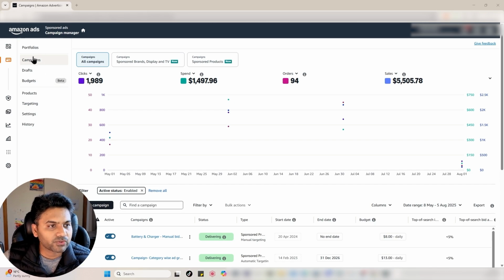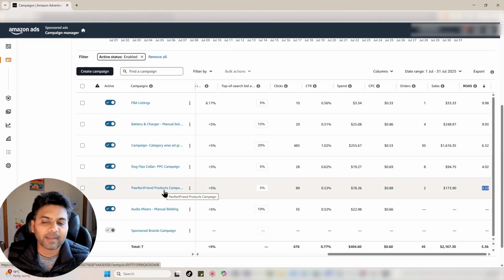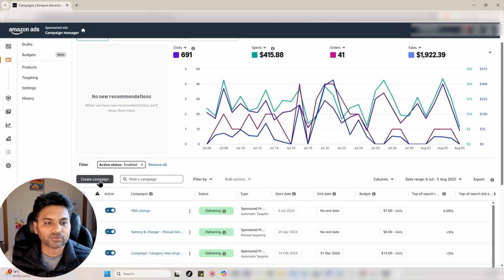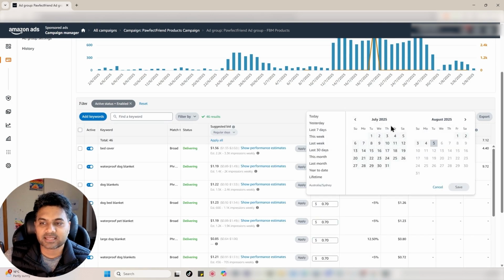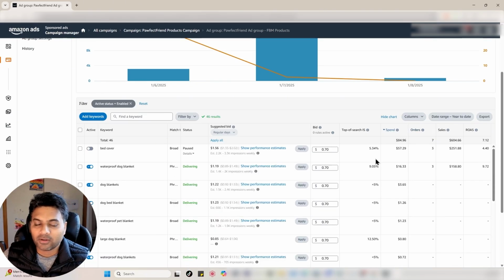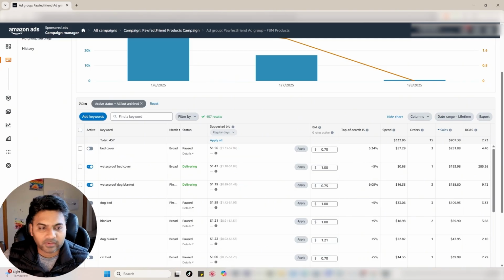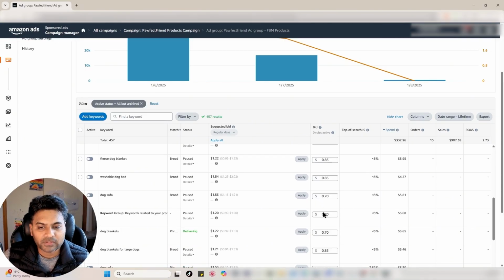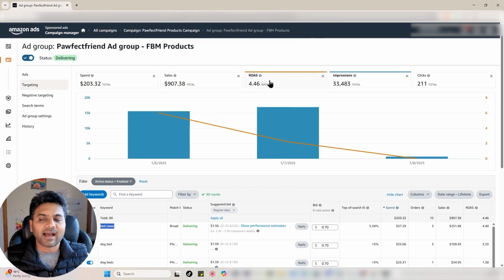Optimize Amazon Keyword Ads Campaign for 10X Sales with Amazon PPC Ads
Learn step-by-step how to optimize your Amazon keyword ads campaign to increase sales and achieve higher ROAS. In this Amazon PPC tutorial, I share proven strategies, keyword tips, and bidding techniques to maximize ad performance. Perfect for beginners and sellers who want to scale their Amazon business profitably.